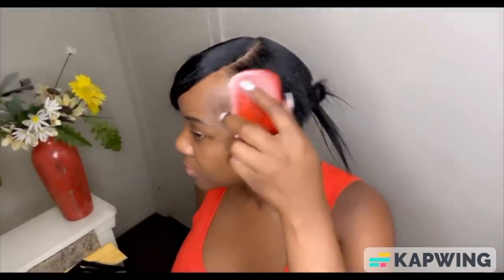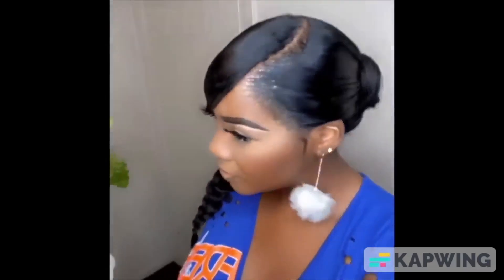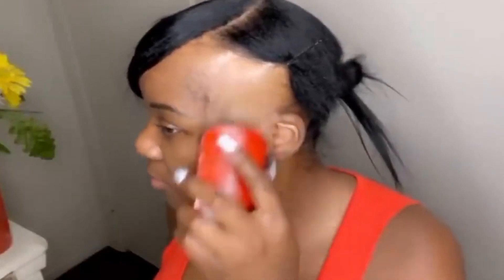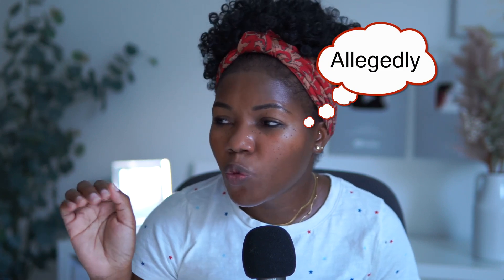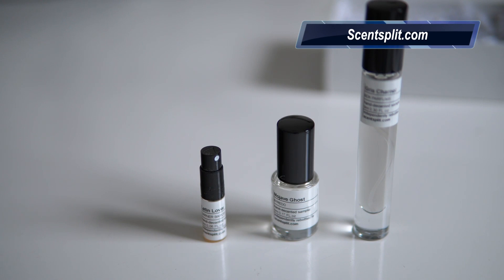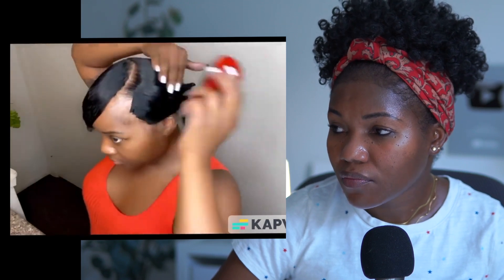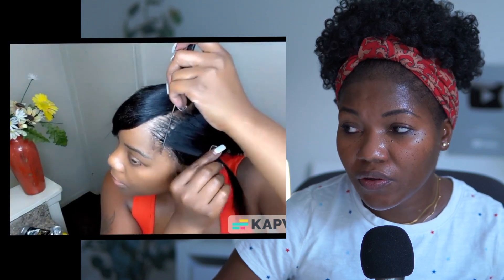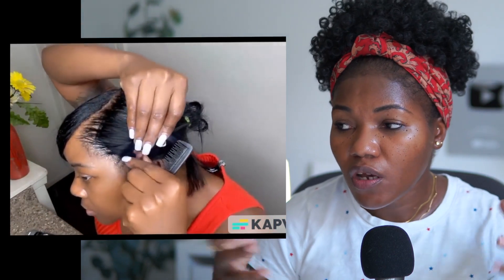How To Grow Back Your Edges Hair Faster And Thicker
Get FAKE EDGES In Minutes | Hair Growth Edges

10 Beauty Products Every Women Must Have | Hair, Skin, Face, Body Products

CHAPTER :
00:00 Intro
02:24 Process 1 To have edges
03:31 Hair growth edges Tip 1
06:48 Process 2 for hair growth edges
09:15 who can do this - What I think about this trend
13:09 When to wear extensions